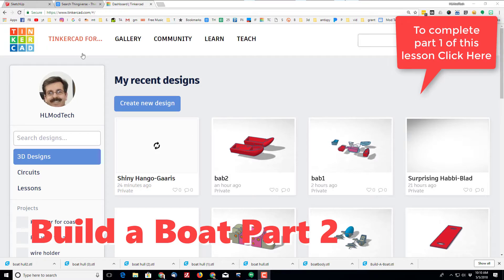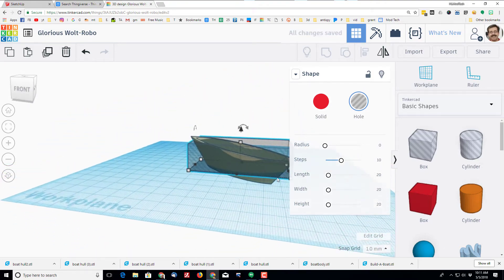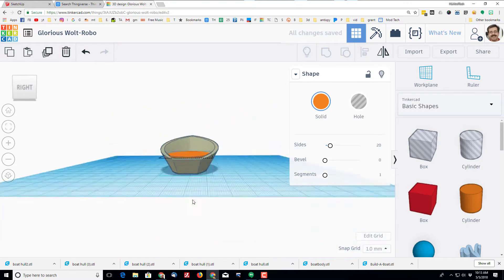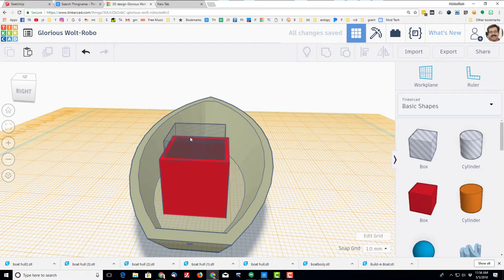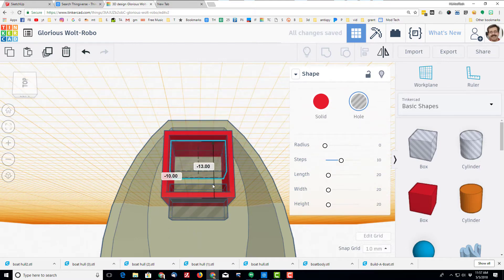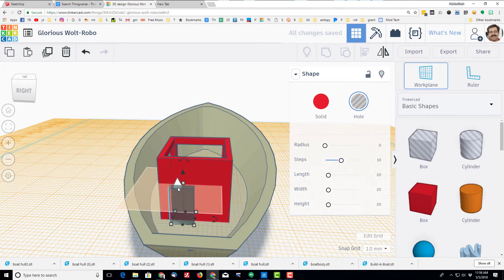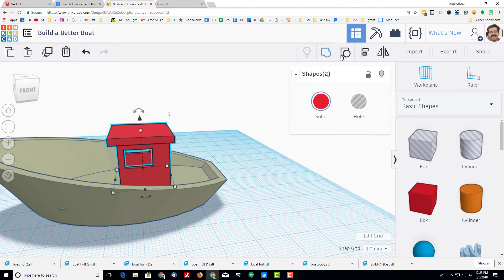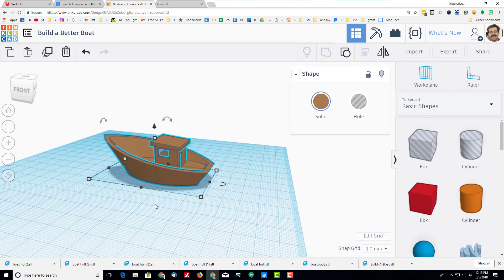Build a Better Boat using Tinkercad!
Have a glorious day and keep Tinkering! The hull for this ship is created in My.Sketchup. Once you have the hull, you can turn your ship into an amazing work of art. Pirate, fishing, tug, or play, all ships are possible.  Have fun, push the limits and share